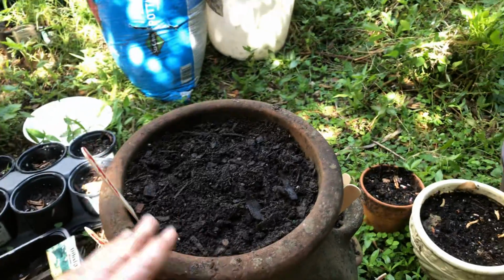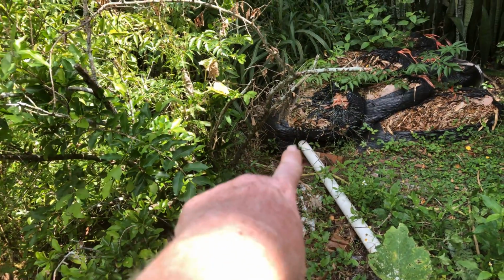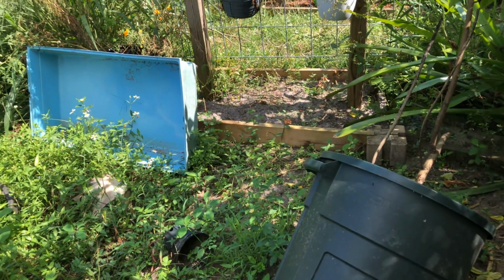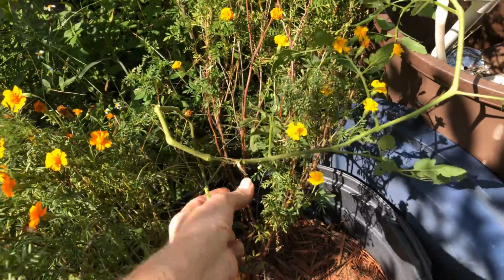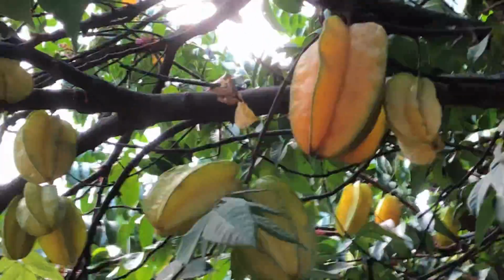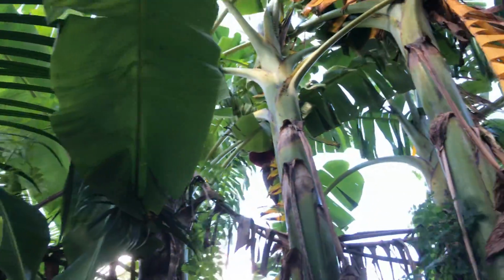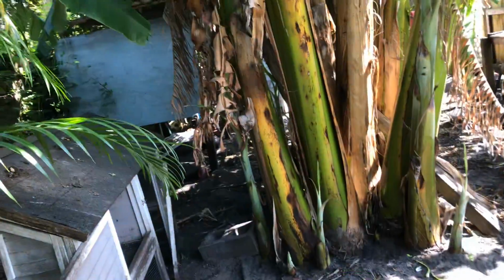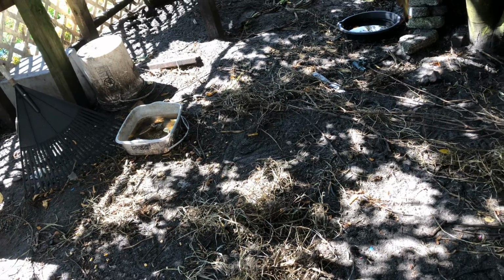I’m trying to stay cool.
Well, it’s 86° here and I’m trying to stay as cool as possible. Not having much luck. Just planted a few herbs. And thought I’d walk around with you and show you some of the things that are going on here. My princess needs a posse. They are almost old enough to come outside with her. Got a few more weeks on them though. My beautiful babies (BEES) are very busy today. And I’m trying to stay out of their way. They love banana blooms.